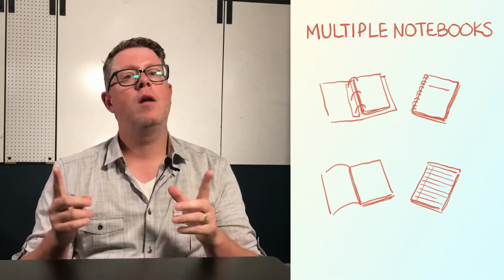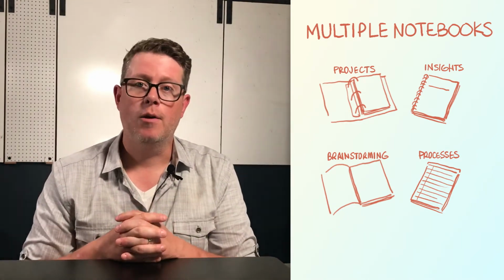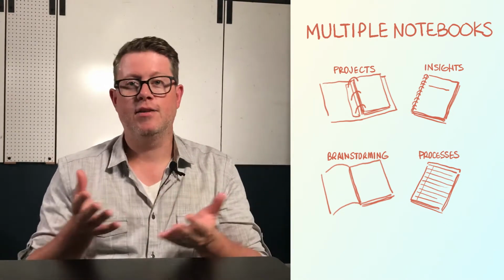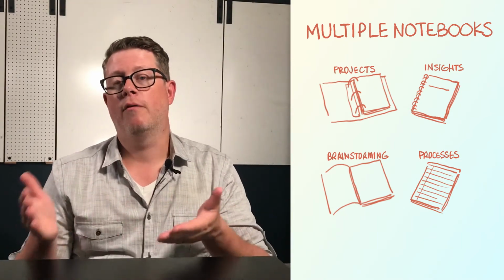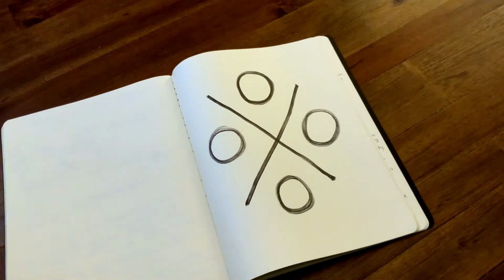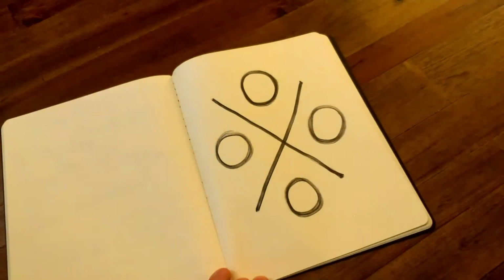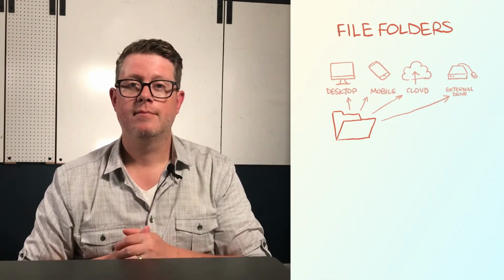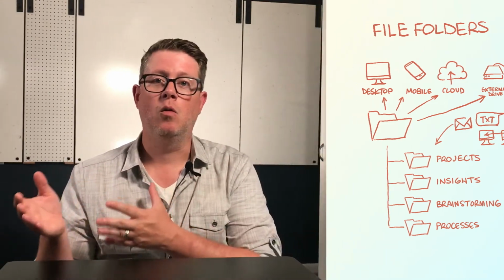Lecture - Tools 1 Organizing Notebooks